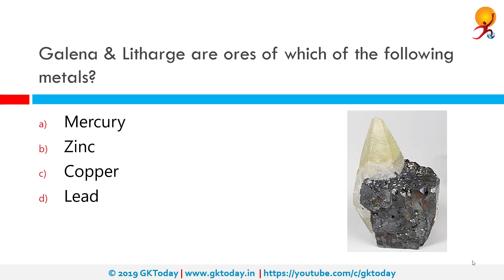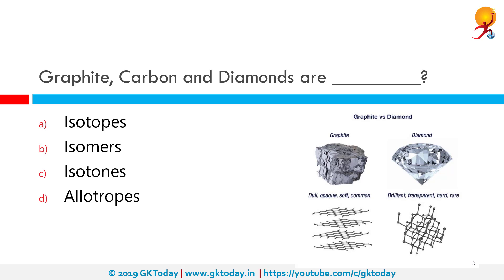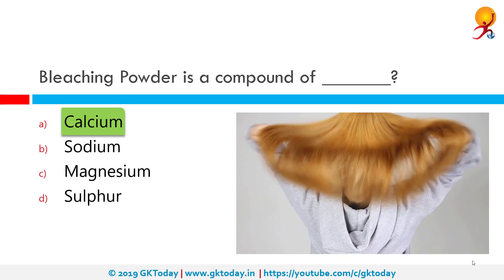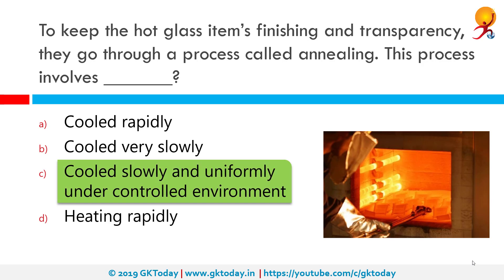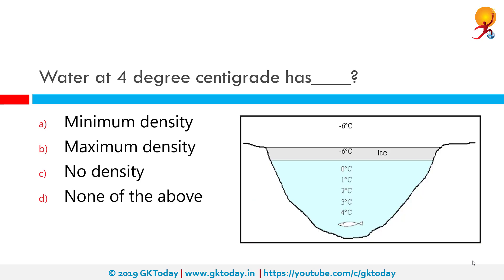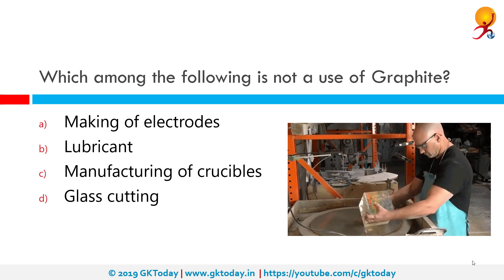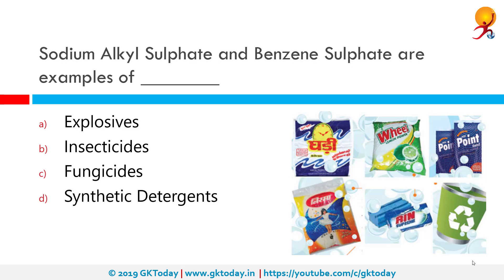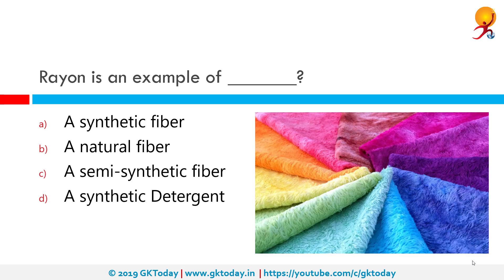GKToday's Static GK Quiz-139 [General Sciences: Chemistry]